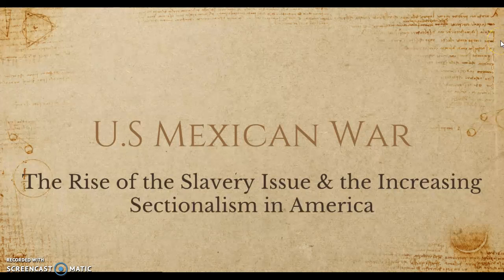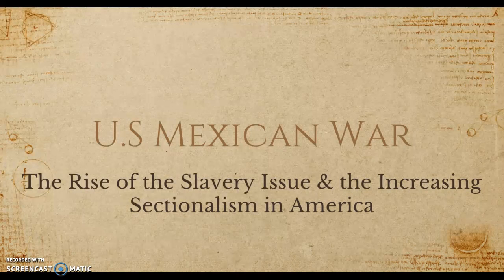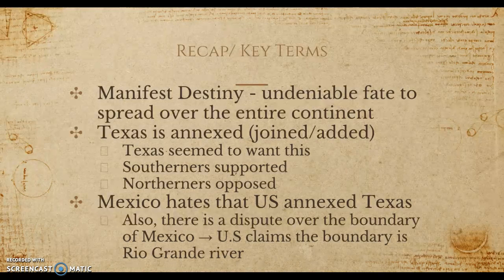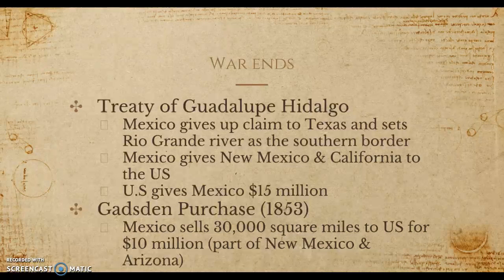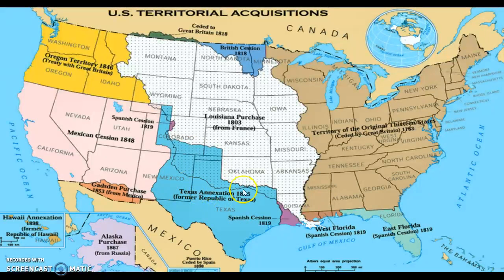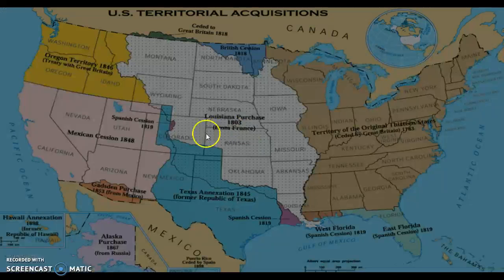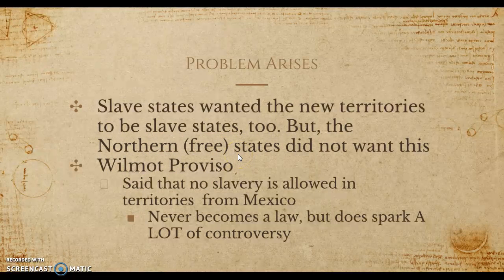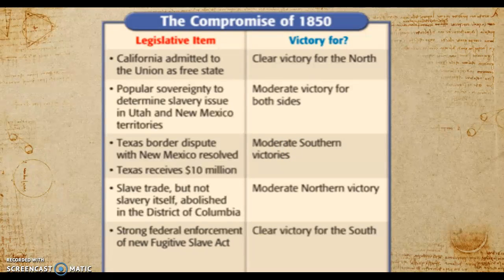Us Mexican War: Aftermath